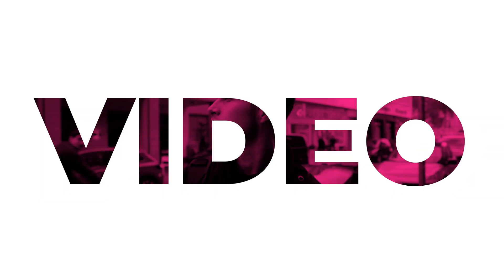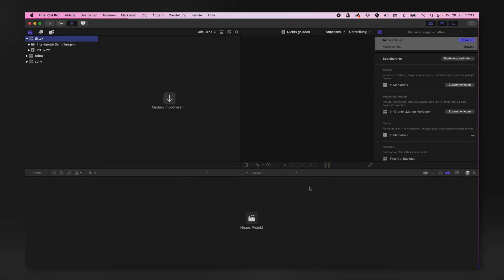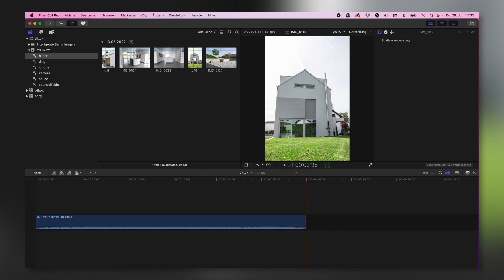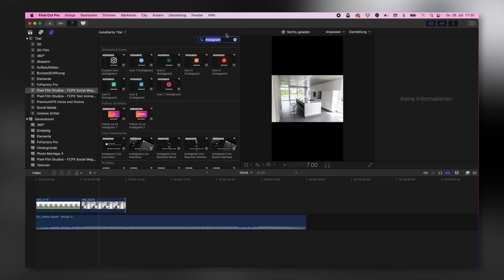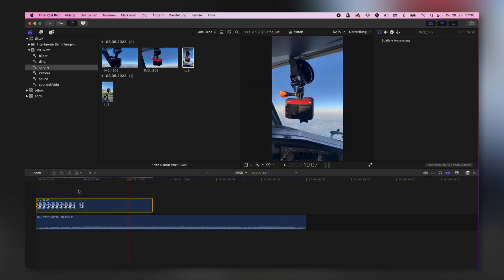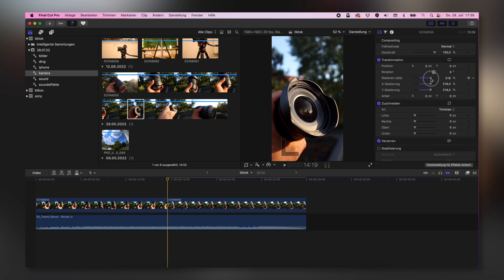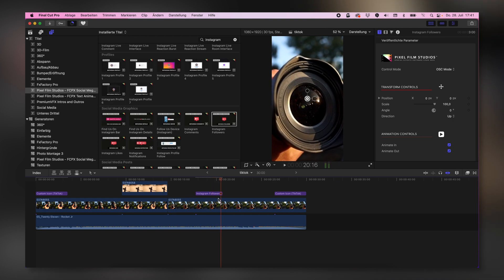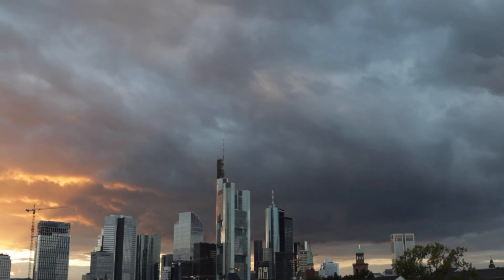Video editing for Instagram and TikTok in Final Cut Pro X | vertical mode for Reels and Stories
••• LINKS 💻 •••

Podcast Mikrofon

••• MUSIC •••

••• SOCIAL MEDIA 📱 •••

••• short description ✅ •••

Hello everyone and welcome to another tutorial. In todays video I would like to show you how to edit photos and videos, for Instagram & TikTok, in Final Cut Pro X.

Be curious.

Daniel

+++ INDEX +++

00:00 - intro
00:15 - starting in Final Cut
01:58 - Soundeffects and Music
02:12 - how to use audio
02:50 - photos in a video clip
05:39 - smartphone clips
06:27 - use videos taken with a camera
07:59 - TikTok and Instagram logo
08:43 - how to export the video